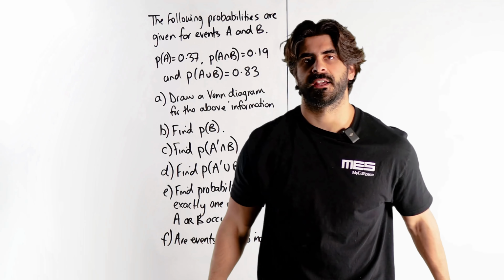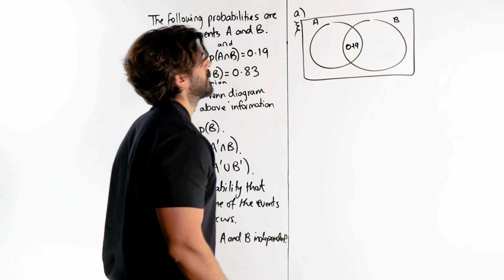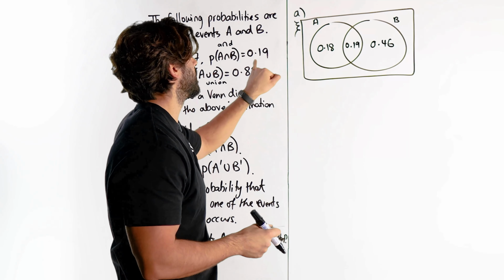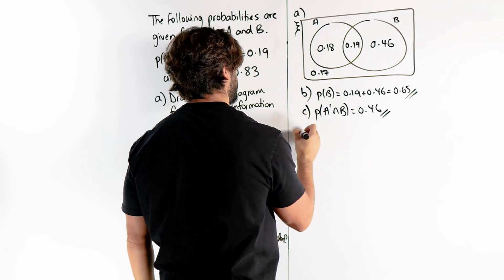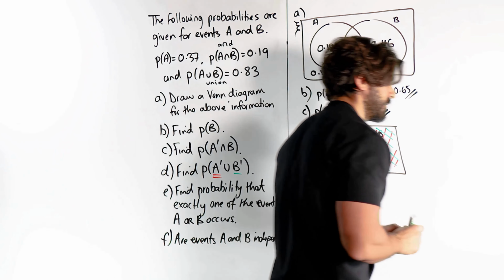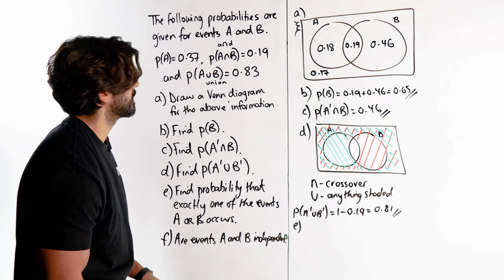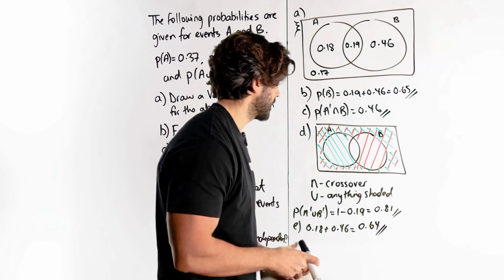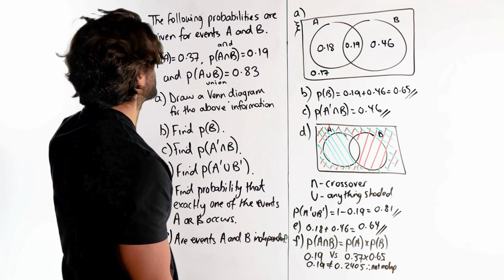Set Notation and Venn Diagrams Explained in 9 Minutes | GCSE Maths